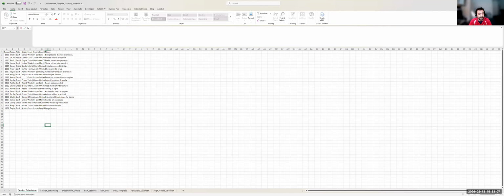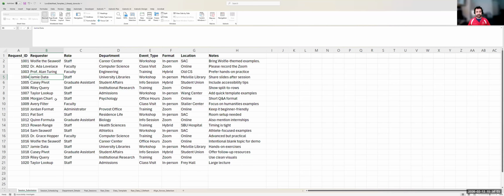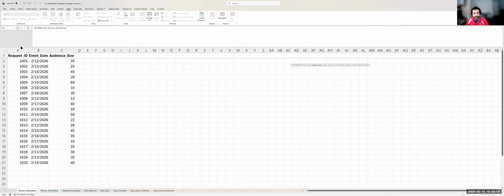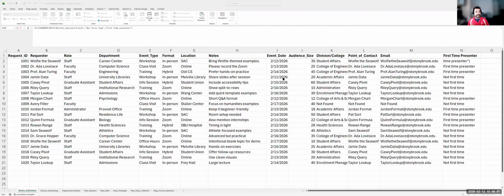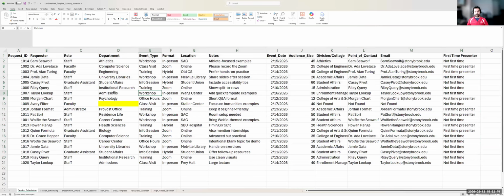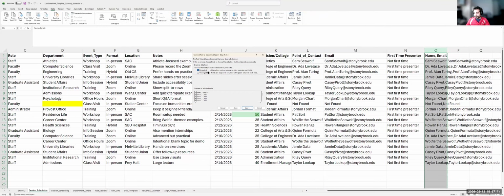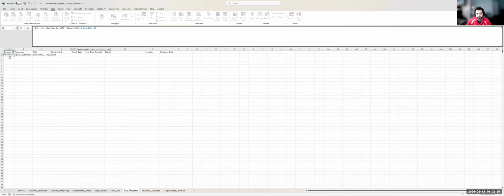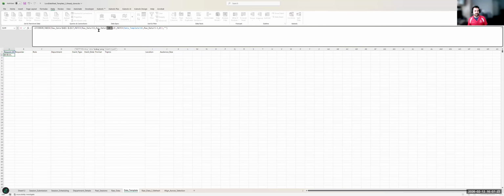Love Data Week 2026 - Excel at Excel: Take Your Spreadsheets to the Next Level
This fast, practical session is for anyone who’s tired of fighting their spreadsheets and ready to make Excel do the heavy lifting. We’ll cover the high-impact skills that turn messy data into clean, reliable, analysis-ready tables—think formulas, data validation, PivotTables, and a few “why didn’t I do this sooner” tricks for speed and polish. You’ll learn to design a more efficient workflow, cleaner files, and the confidence to build spreadsheets that actually help.

Presented by Daniel Pitti from the Career Center.  Dan Pitti received his Bachelor of Arts degree in Psychology from SUNY Purchase in 2015 and Master of Science in Applied Health Informatics from Stony Brook University in 2020. Dan was the recipient of the 2015 Emerging Scholar award from SUNY Purchase, and following graduation worked at the Henri Begleiter Neurodynamics Laboratory at SUNY Downstate Medical Center, co-authoring several papers on outcomes relating to Alcohol Use Disorder. During this time Dan began became interested in Data Analytics, and transitioned career paths from academic research towards this new focus.